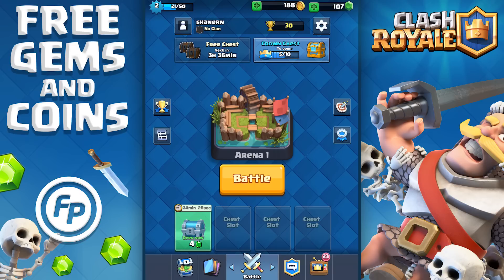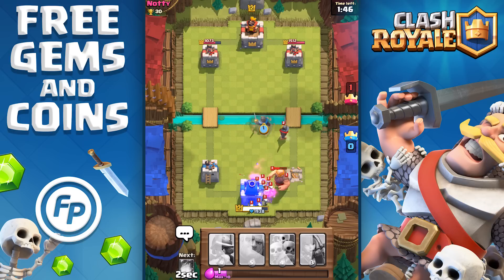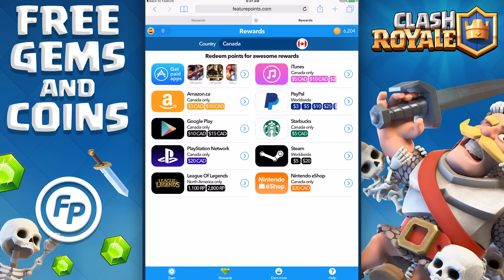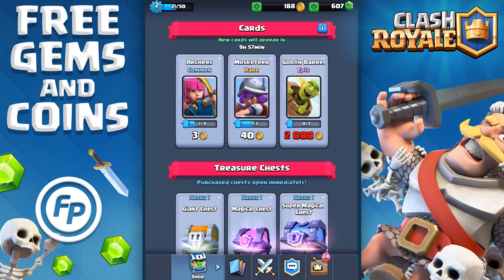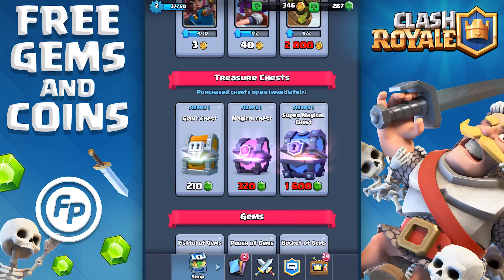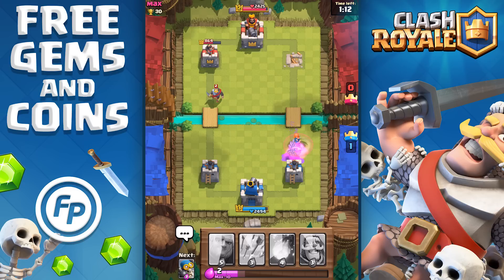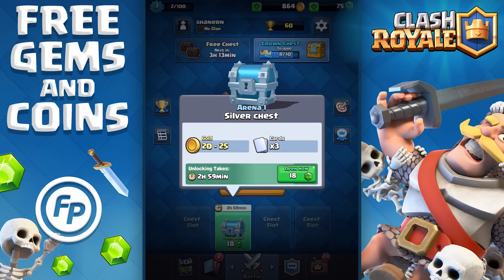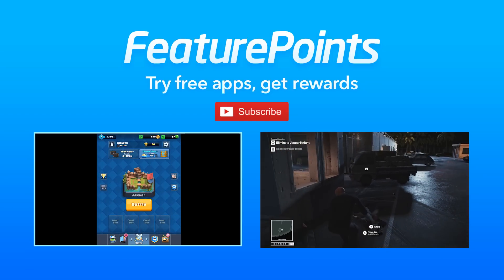Clash Royale - How to get FREE GEMS & COINS with FeaturePoints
Watch how Shannon plays Clash Royale and redeems FREE iTunes for loads of chests full of gems and coins!

Go to FeaturePoints.com on your iPhone or Android device to earn Free rewards for trying Free apps today
(On Android, download FeaturePoints from the Play Store)

3) Download Feature and other free apps, try them for a couple of minutes to earn points
4) Try free apps, get points & redeem for iTunes, Google Play, Amazon, Steam, Nintendo, PSN and many other gift cards!